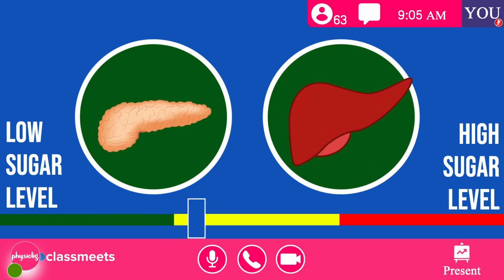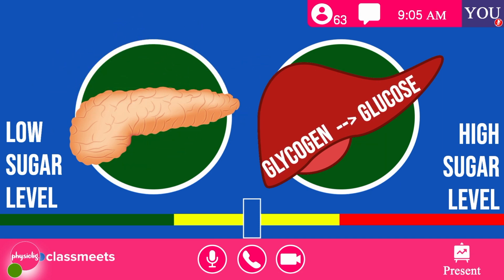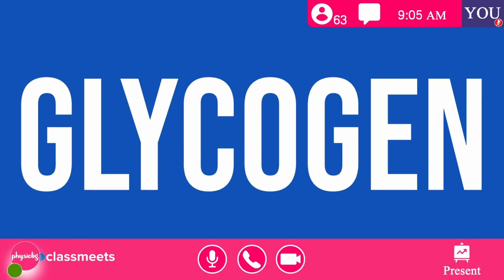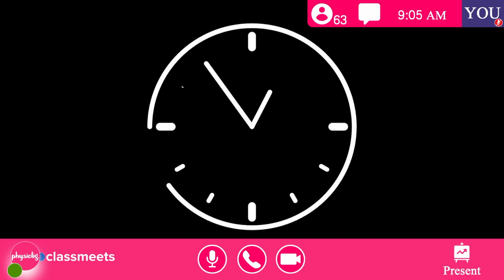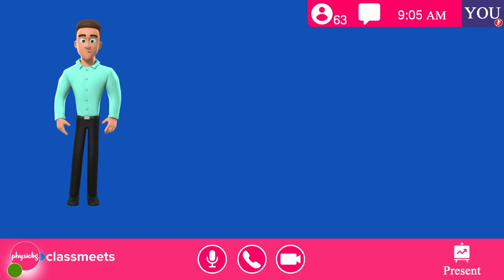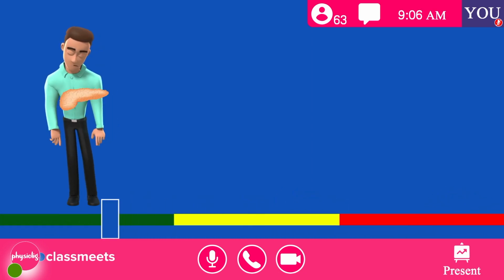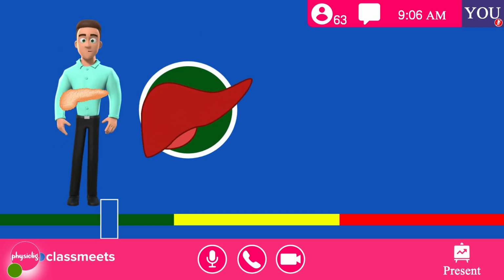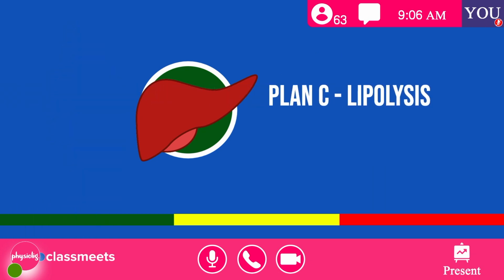Body Composition, Energy Systems, Food Choices (online class edition) [Fitness Season Episode 05]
Oli G. is in the middle of giving a lecture on Physiolig. virtual classroom when Creatine Phosphate, Glucose, Glycogen, Proteins and Fat joined in the online class. In this episode, Oli G. had the opportunity to ask them what their roles are in the body and how they contribute to the structure and health of a person.